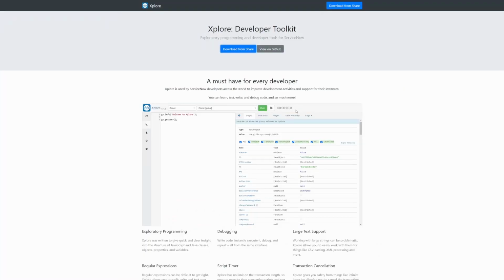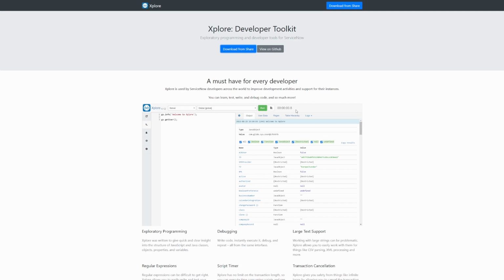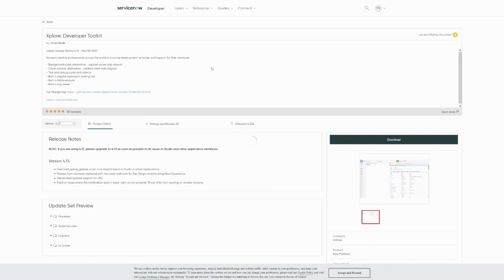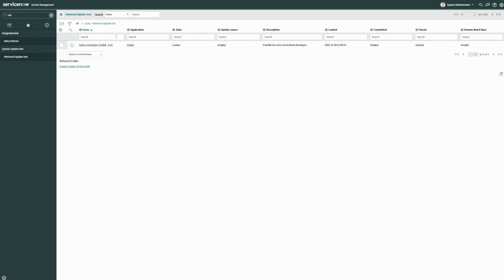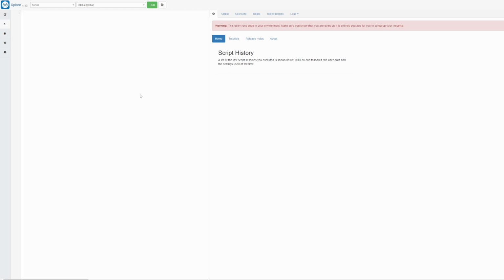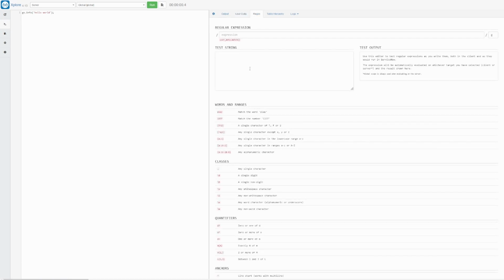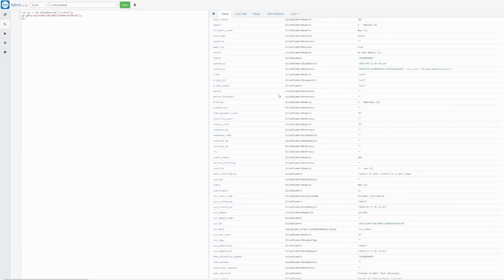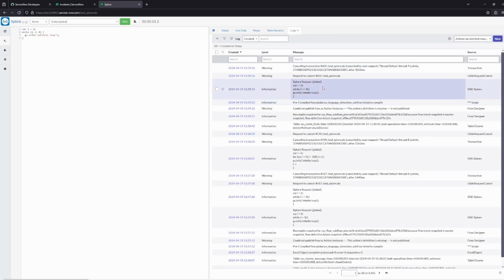ServiceNow Survival Guide Episode 2 - Xplore Tookit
It's here! Episode 2 of the ServiceNow Survival Guide from Fusion3 Consulting featuring our own Timothy Stofferahn! In this episode Tim expounds on the benefits of the Xplore: developer toolkit and its use with ServiceNow. He had mentioned this in his previous blog post here: